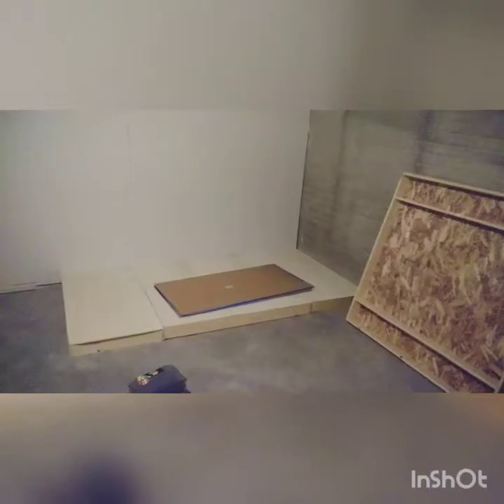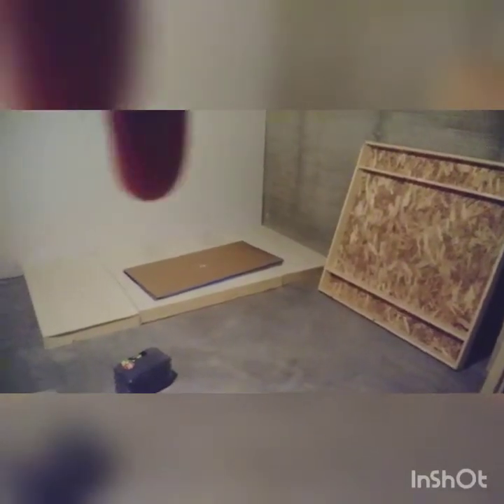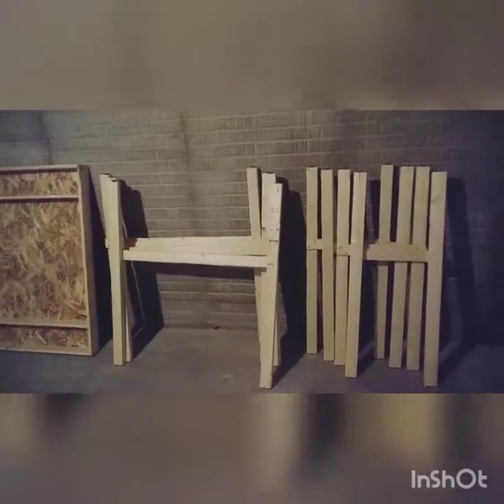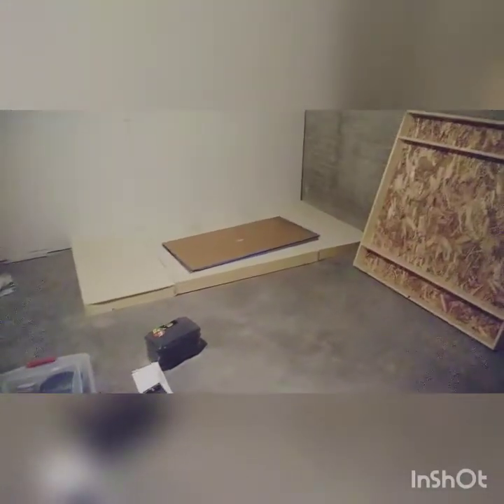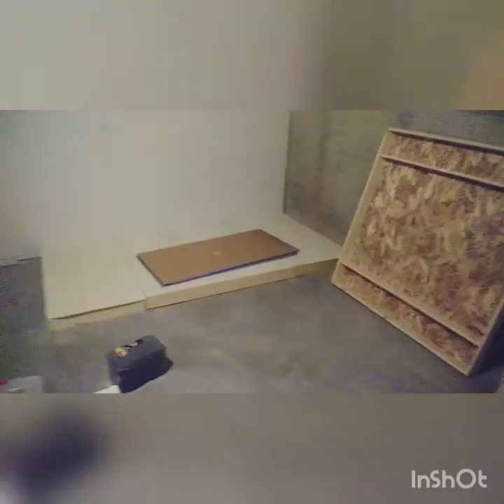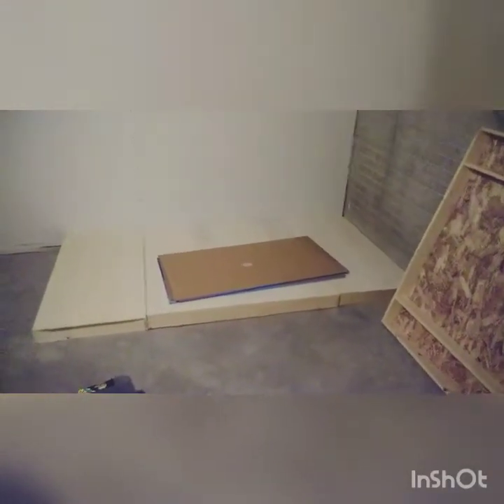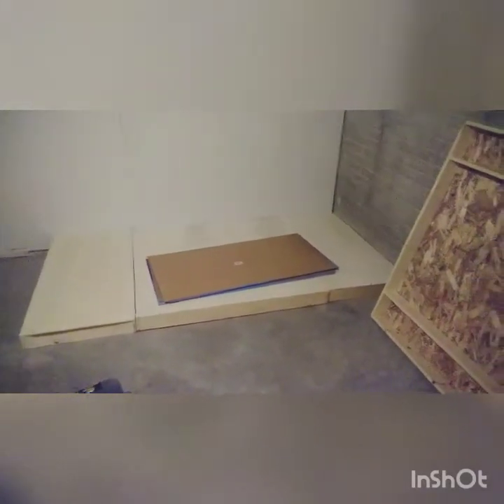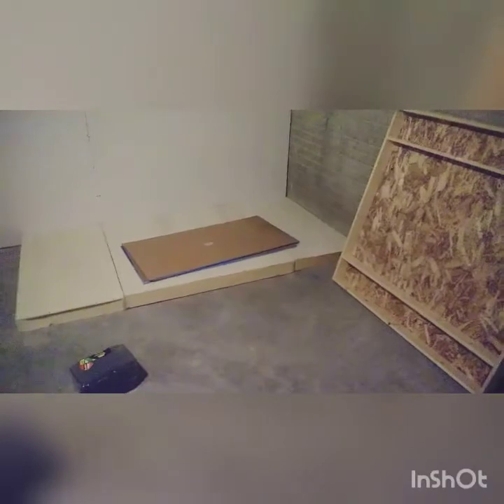Introduction to layout room.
Early stages of my new layout.